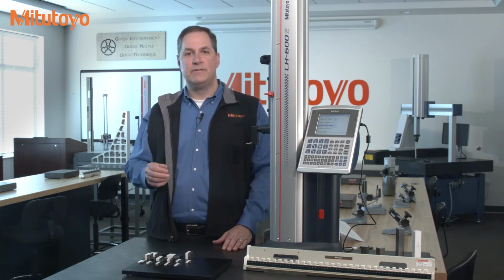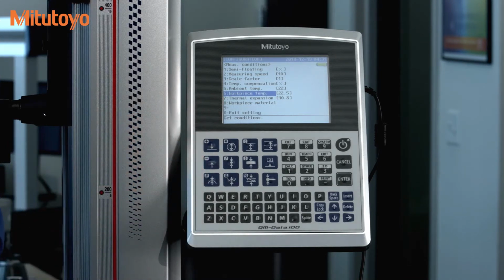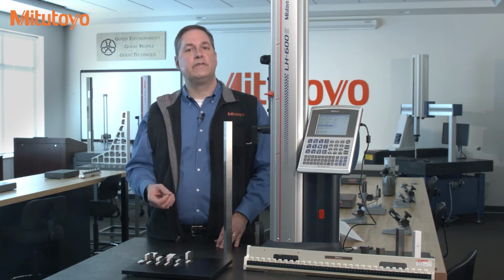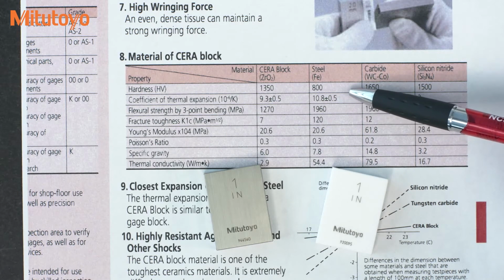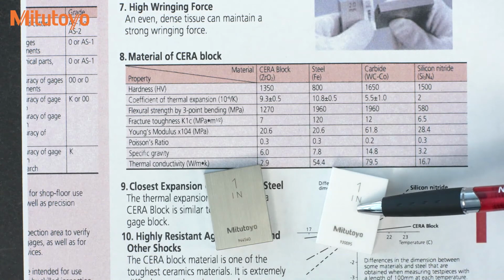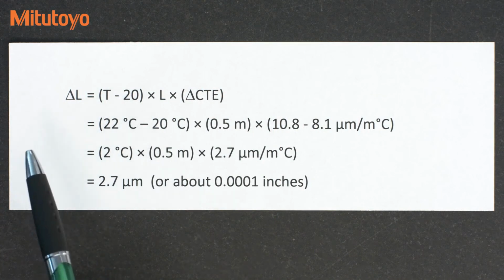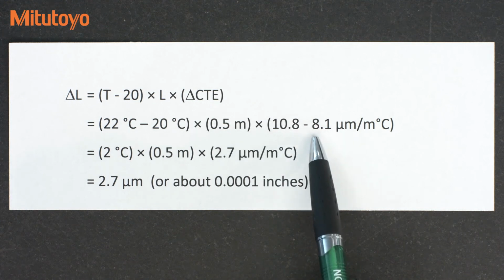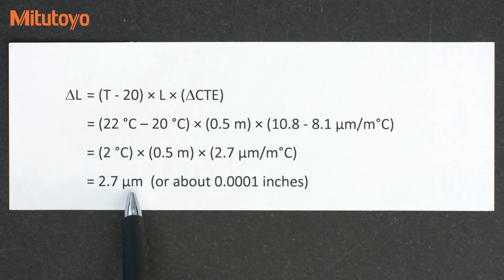Influence of Temperature on Measurement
In episode 11 of the Metrology Training Lab, we look at the influence of temperature measurement in the quality lab. All materials grow and shrink as the temperature changes. You may think these changes are small, but every measurement is impacted by temperature in some manner. You can't avoid temperature influences - they are always there. What we all have to do is understand and potentially reduce the errors from temperature to an acceptable level.

Our goal in this episode was to introduce you to temperature effects in dimensional measurement and to give you a few tools to understand them and improve accuracy. In later episodes, we'll talk more about other temperature errors and ways to reduce them.